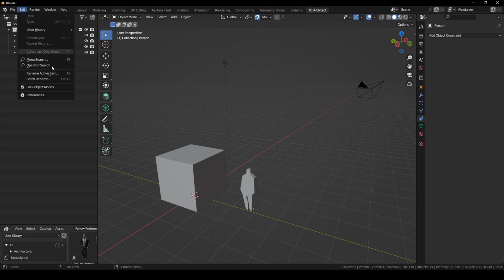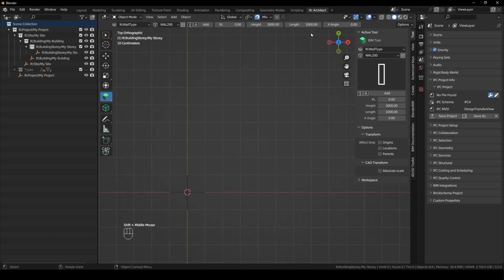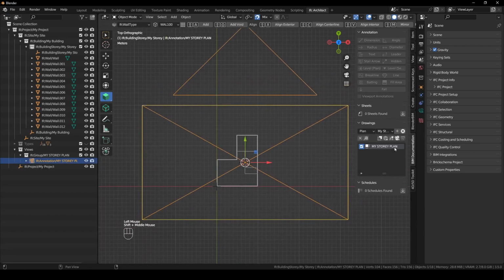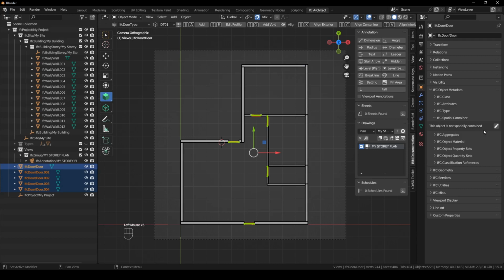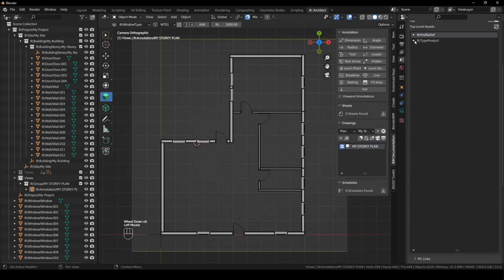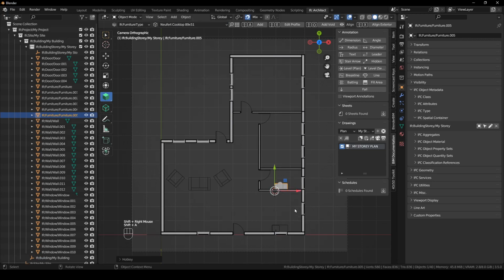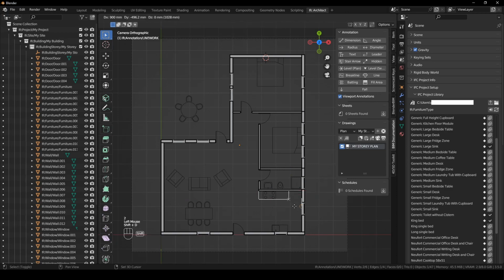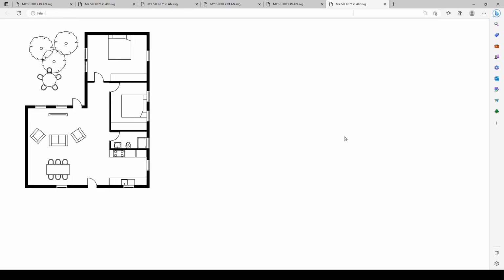BlenderBim 23.04.17 - Beginner Tutorial Update - Floorplan - in 20mins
This video covers a brief tutorial overview and update on how to quickly create a floor plan in BlenderBim using BlenderBim 24.04.17

Technical questions can be answered in detail & resources found on the OSArch community thread:

How to install BlenderBim
Chapters

Chapters:
00:00  Starting a BlenderBim Ifc4 project
03:21 Drawing walls with the BIM Tool
05:10 Saving the project
05:59  Creating a drawing view
06:57  Printing a drawing
07:06  Adding Doors
07:56  Door Modifier
08:40  Assigning the Ifc spatial container
09:50  Adding Windows
10:49  Loading an Ifc Library
12:57  Adding Furniture and Sanitary Ware
15:55  2d drafting linework
18:43  Loading and adding a tree
19:32  Final Plan drawing result

Recommended channels for architects & those interested:

 @Dion Moult